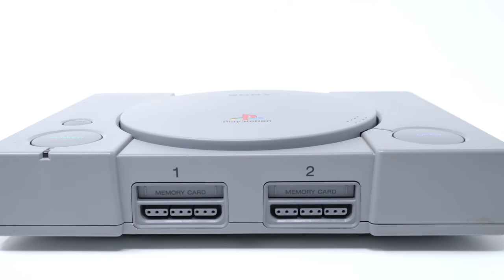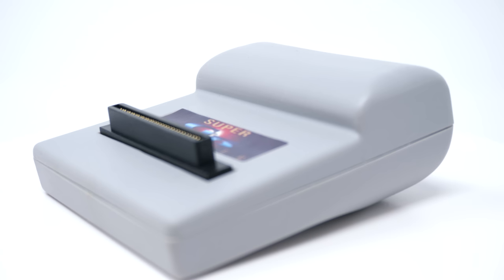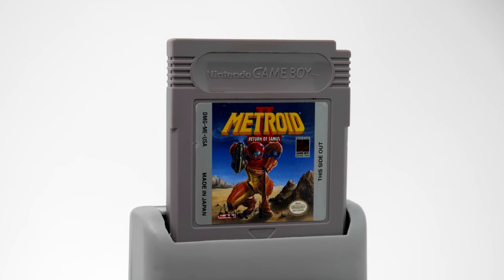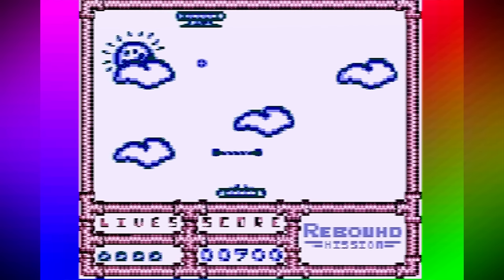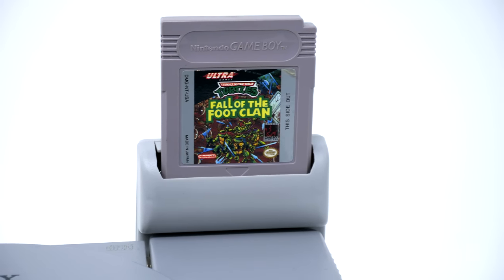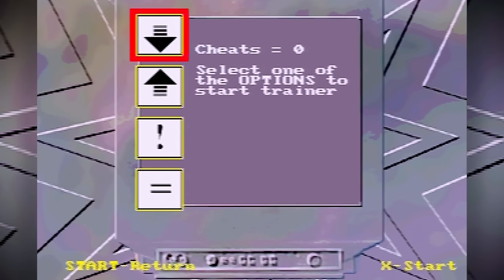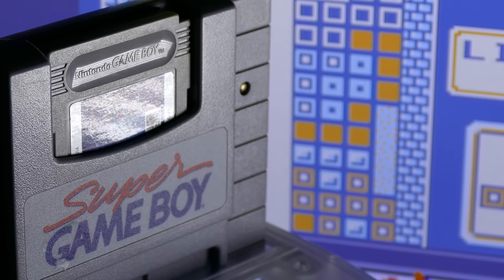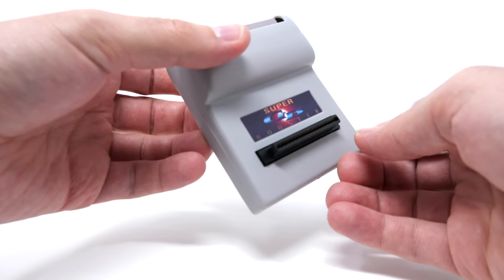Game Boy on PlayStation!? - Rerez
It's time to play Nintendo Game Boy games on a Sony PlayStation with the Super GB Booster by Innovation!
🕹️Follow Rerez 2 for Daily Gaming Videos!🕹️

Special thanks to Nick T. for sending this into the show!